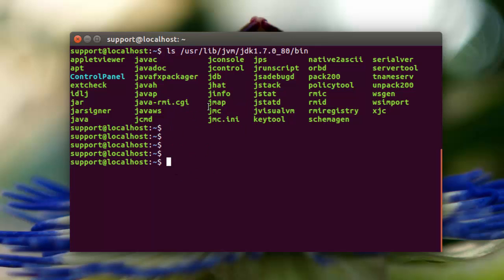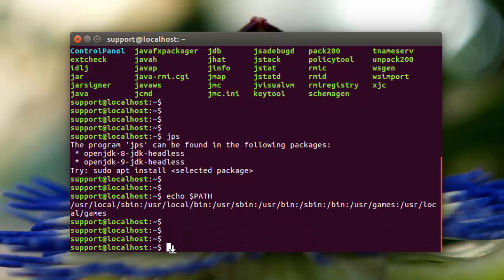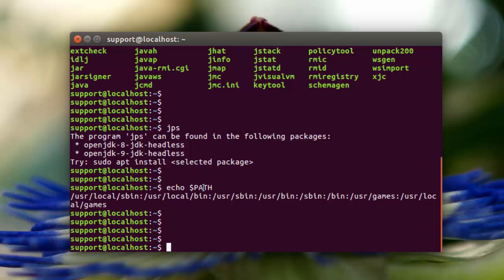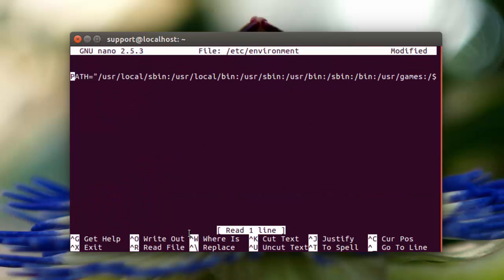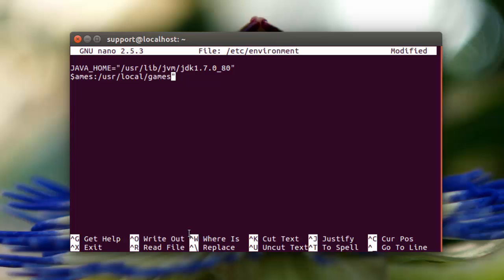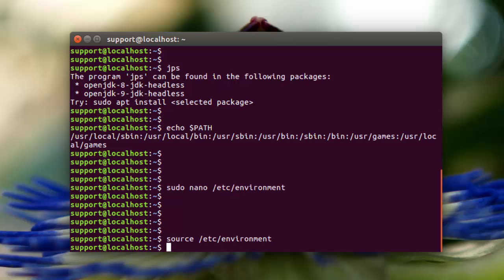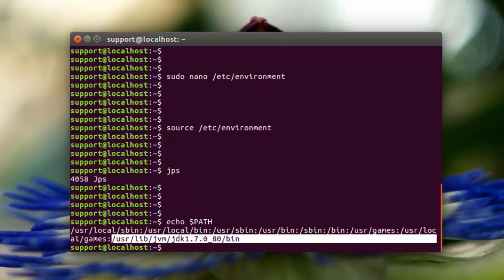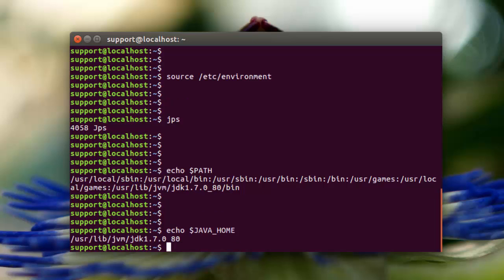Hadoop 2.7.3 Single Node ~ Environment Variables (Java)